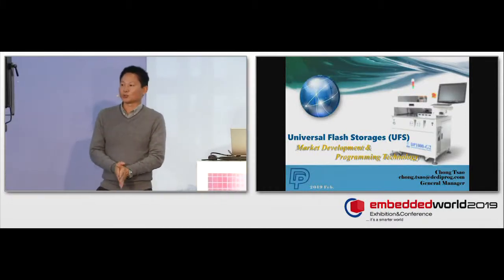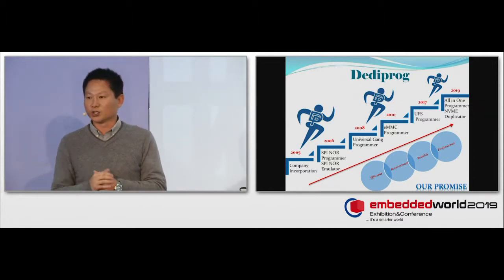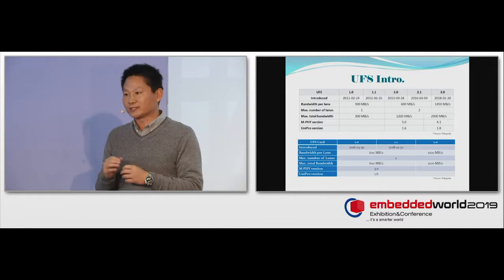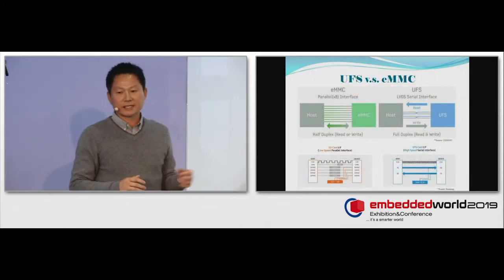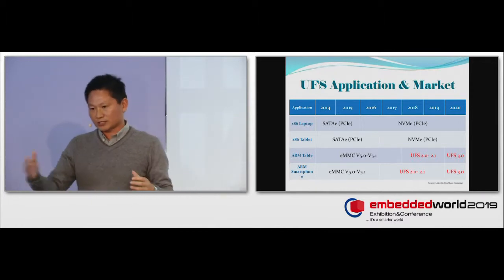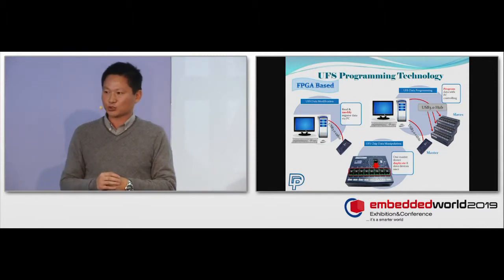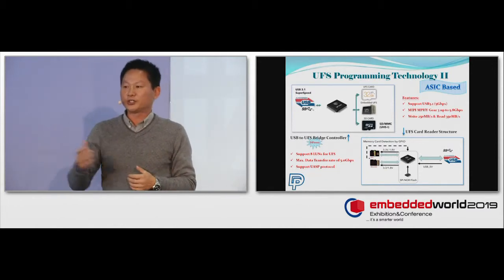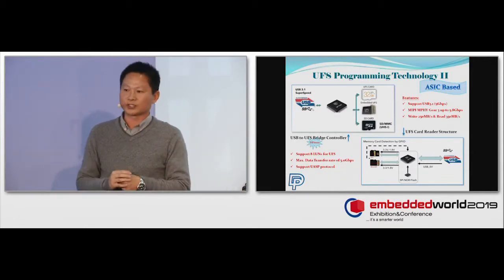Development & Programming of Universal Flash Storage (UFS)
DediProg Presentation at Embedded World 2019.

Speaker:
Chong Tsao
General Manager of Dediprog